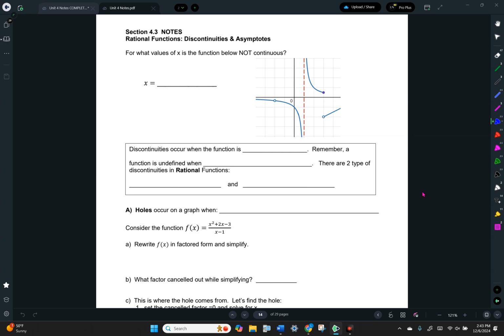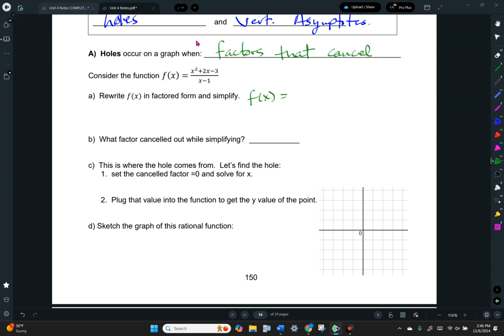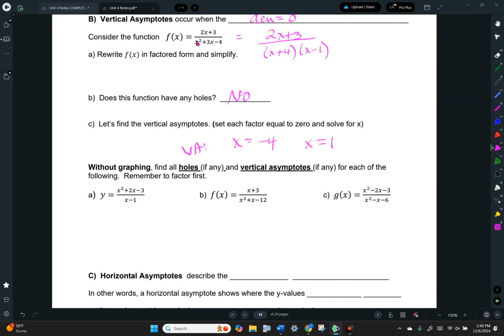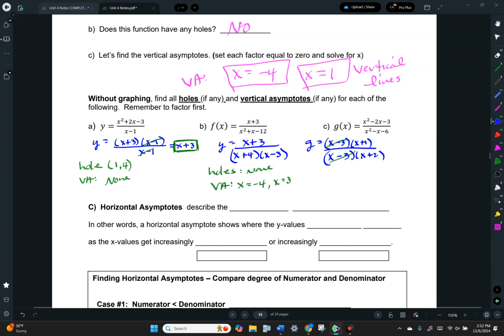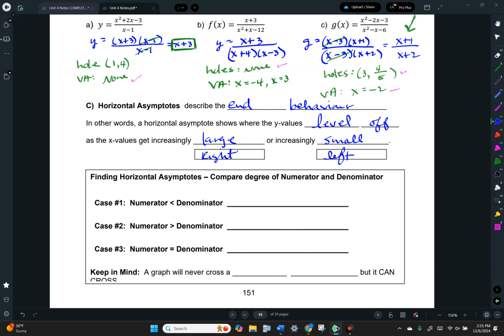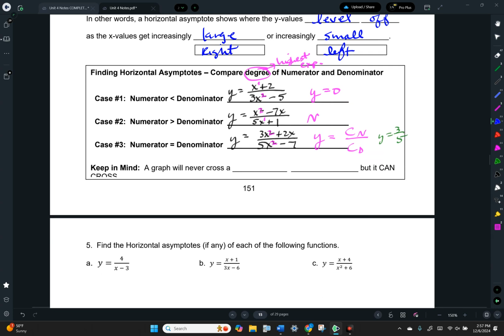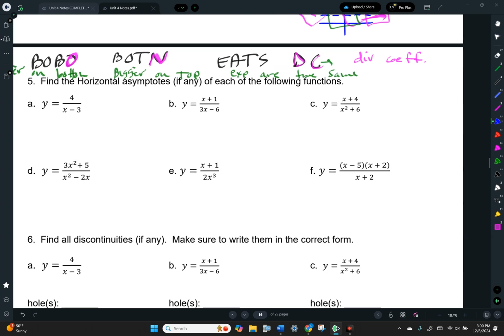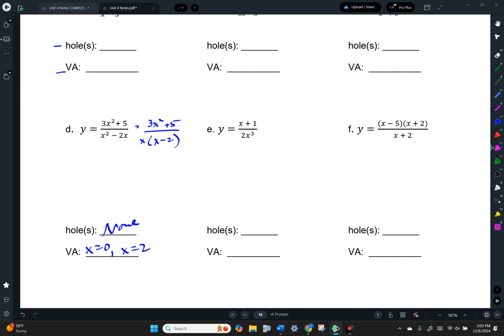Precalc 4 3